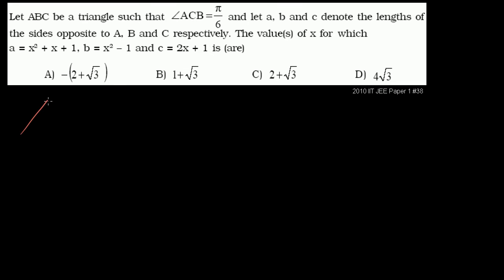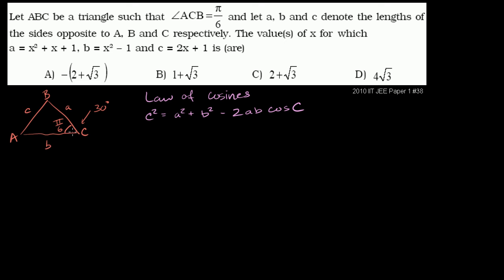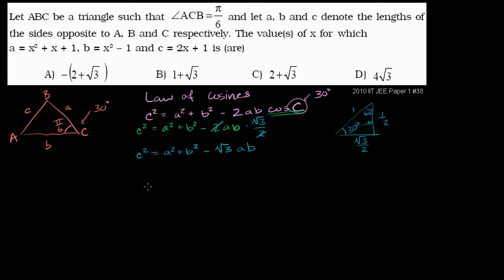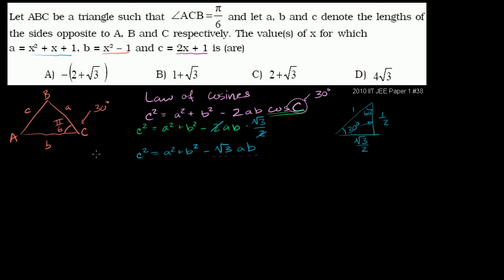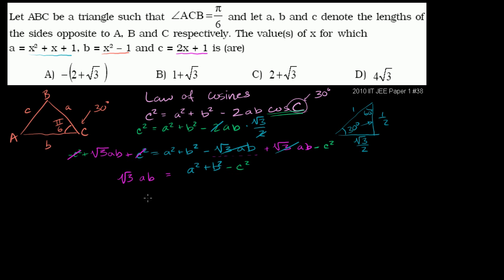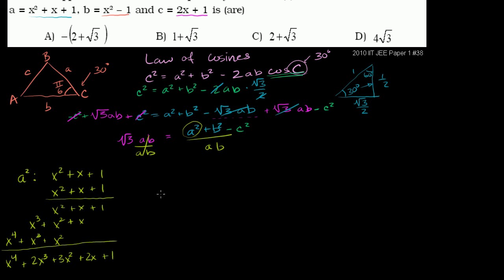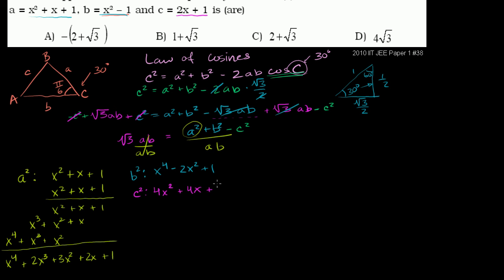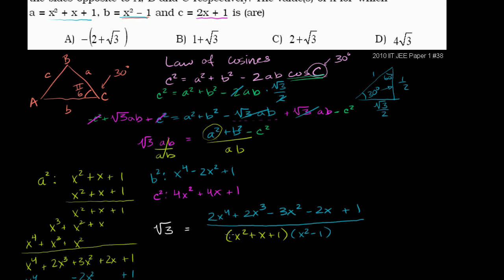IIT JEE Hairy Trig and Algebra (part 1)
2010 Paper 1 problem 38 Hairy Trig and Algebra.avi